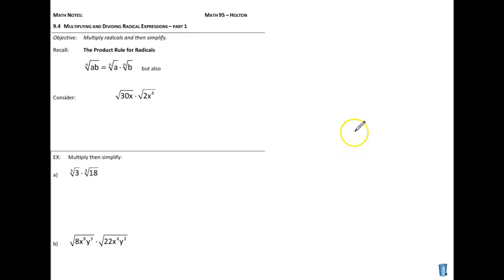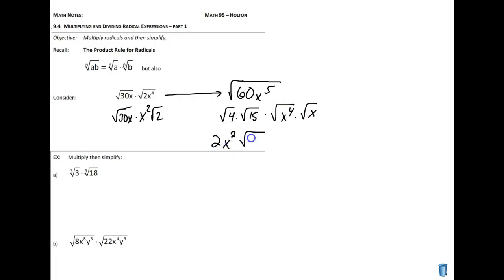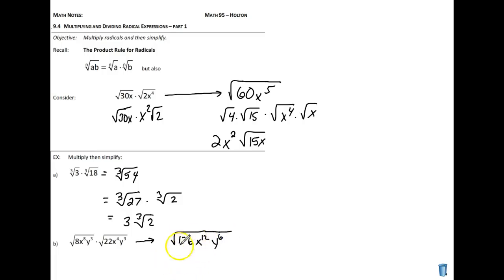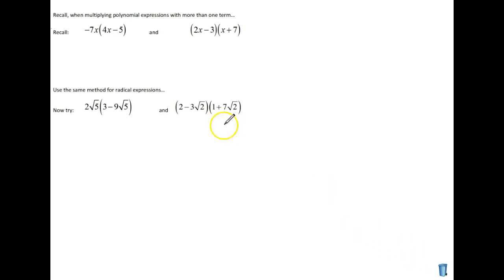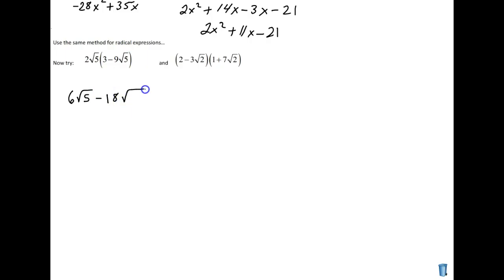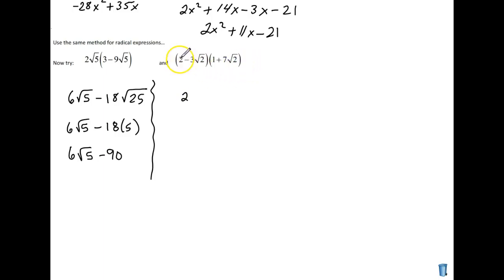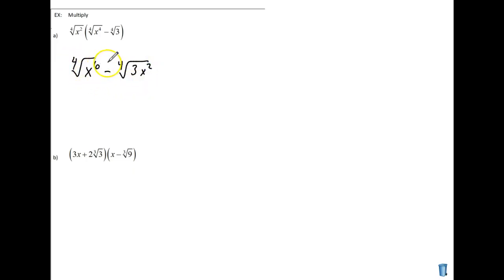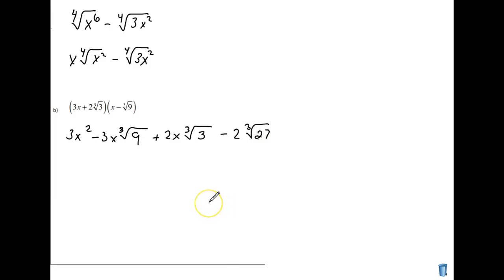9.4 Multiplying and Dividing Radical Expressions - part 1